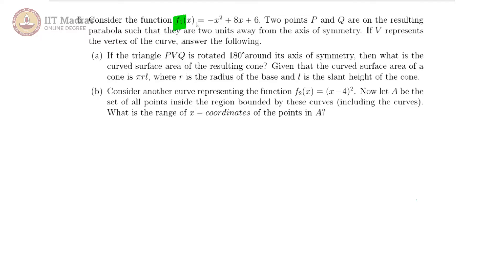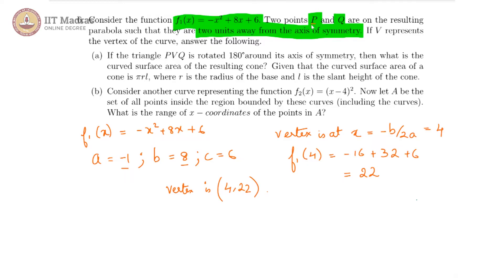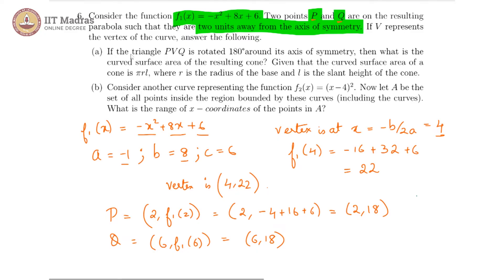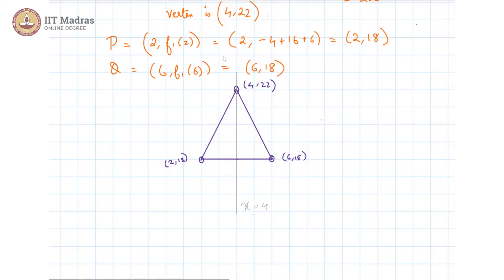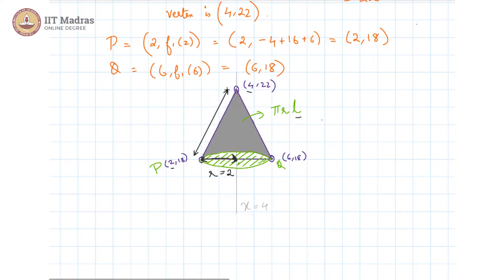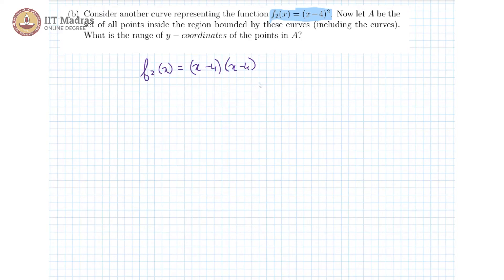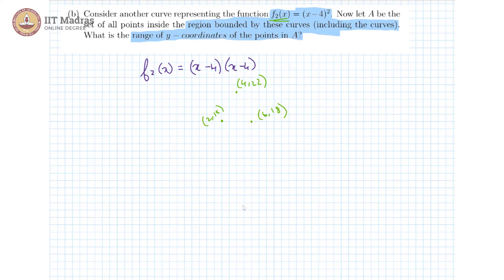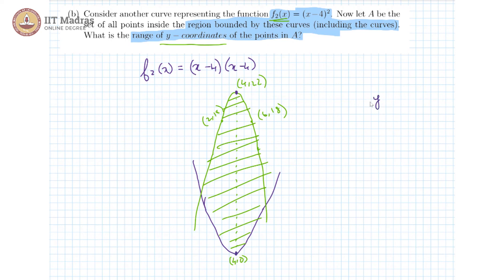Week 04 - Tutorial - 06